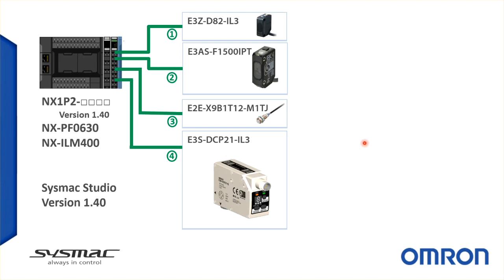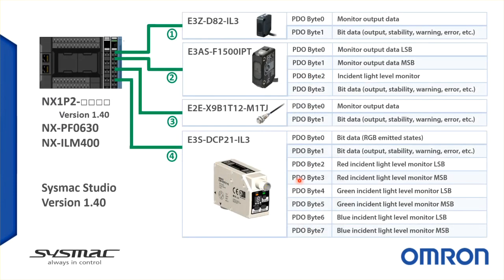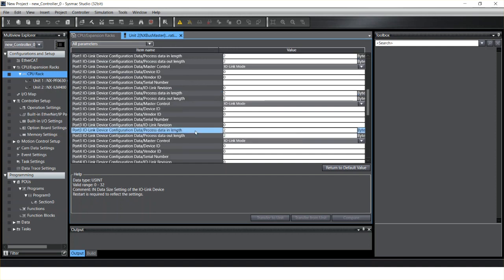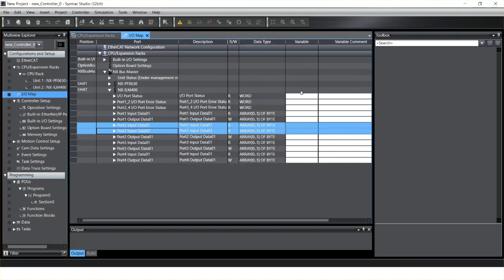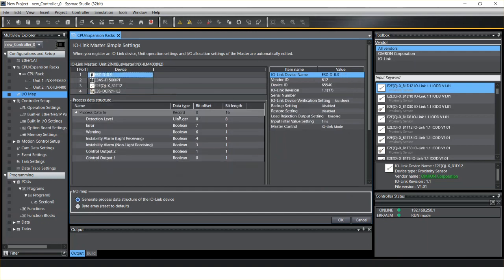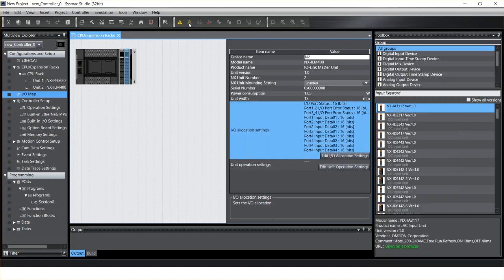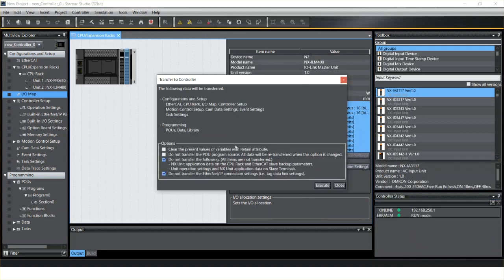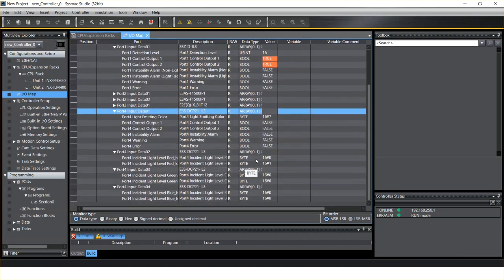How to configure IO Link on SYSMAC studio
This video will run through the configuration of a IO Link interface and connected sensors. This includes a new auto configure function which simplifies the process, available in SYSMAC studio V1.40.